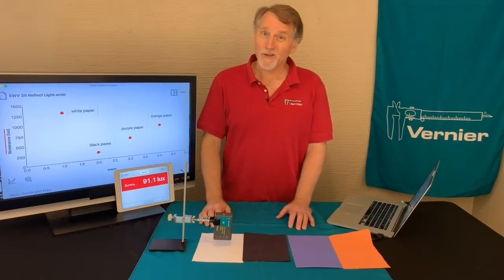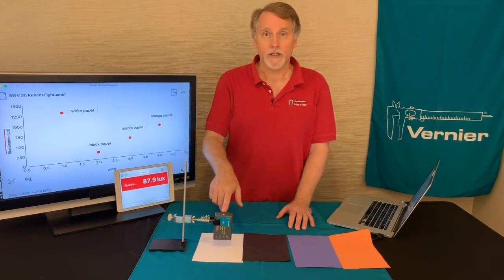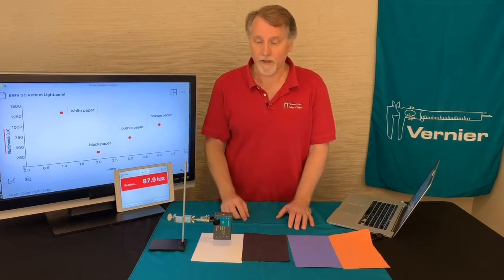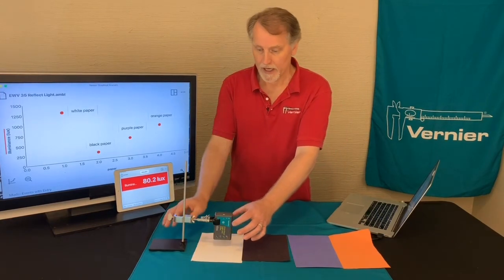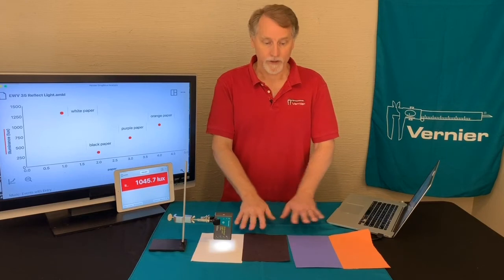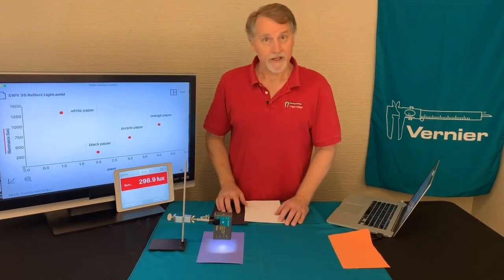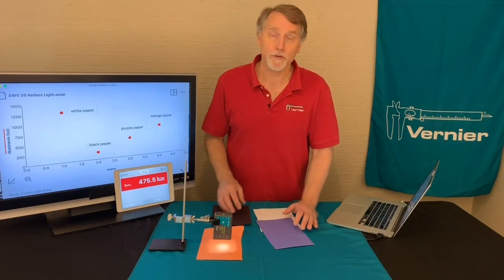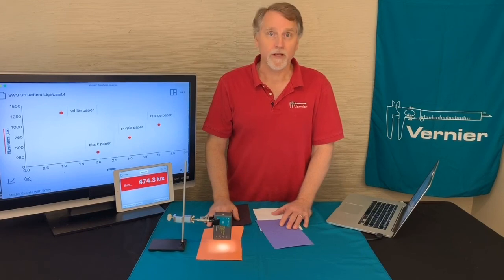Reflectivity of Light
Experiment #7 from Middle School Science with Vernier

Light is reflected differently from various surfaces and colors. In this experiment, we will be measuring the percent reflectivity of various colors.